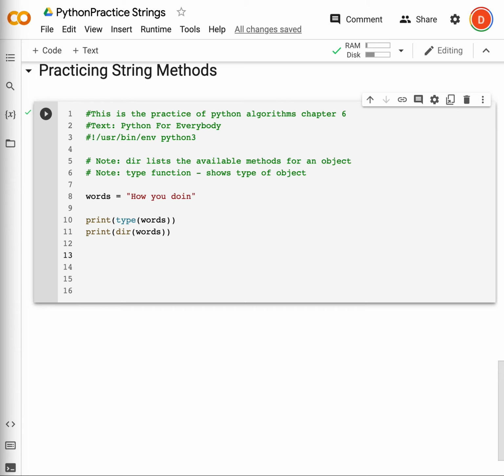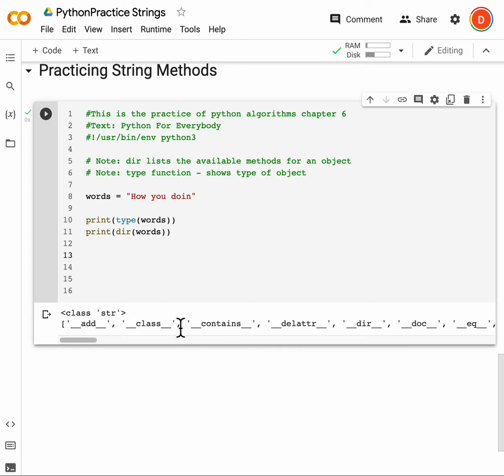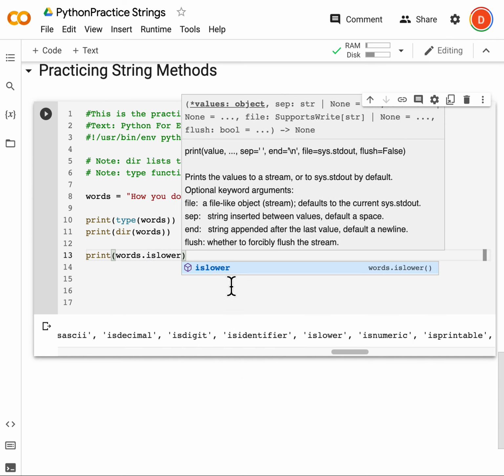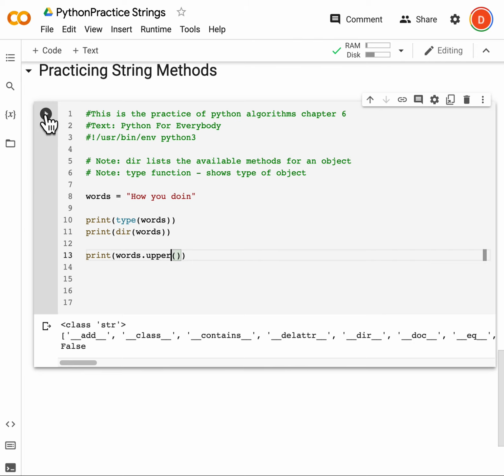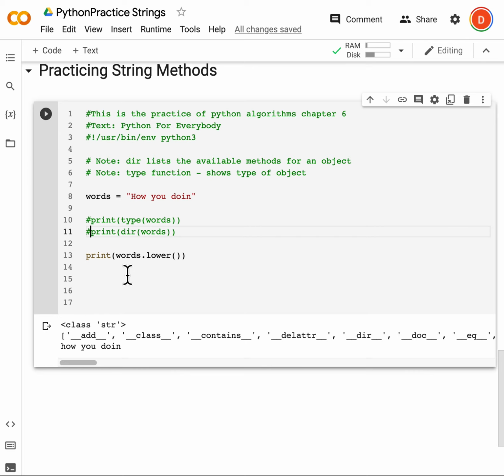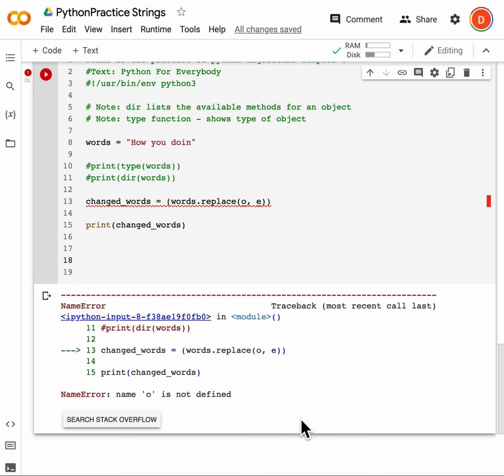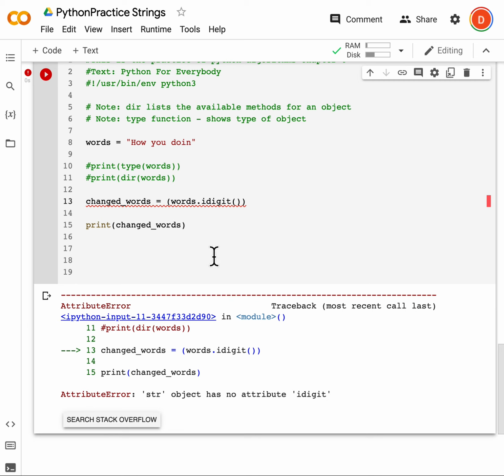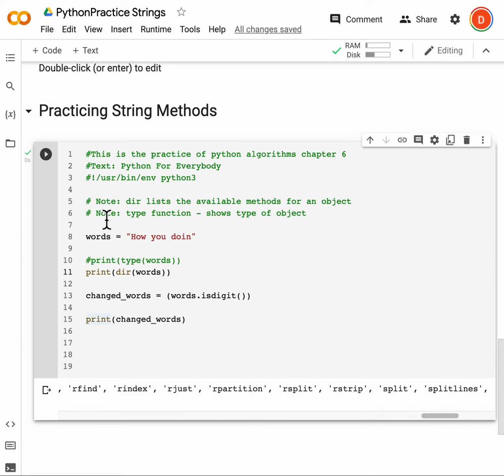Python Practice 4: String Methods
In this video I am working with Python string methods: how to call the method, how to get a list of methods available, using methods.